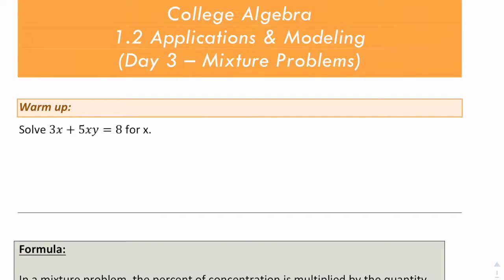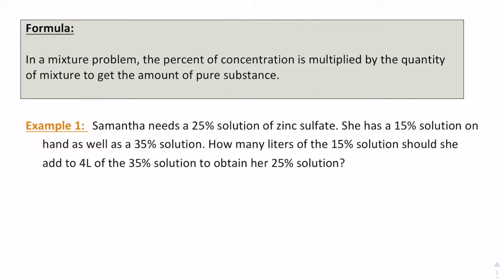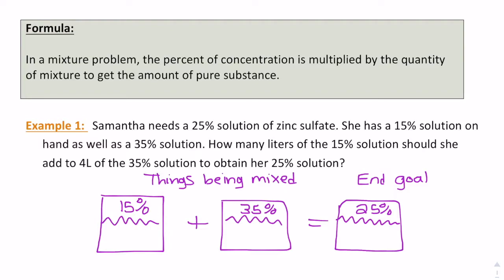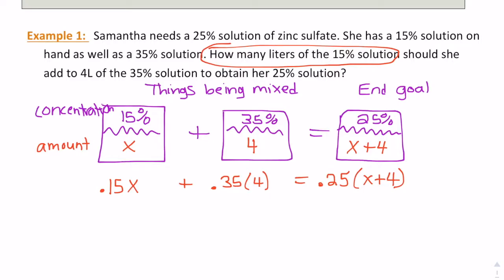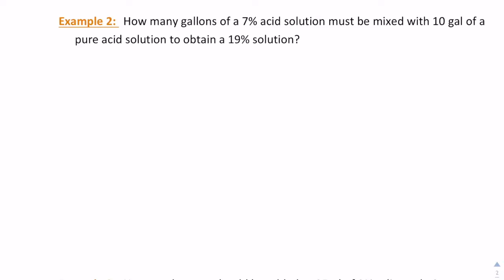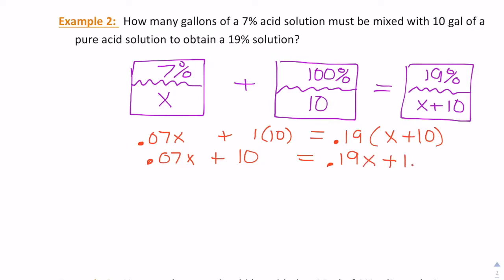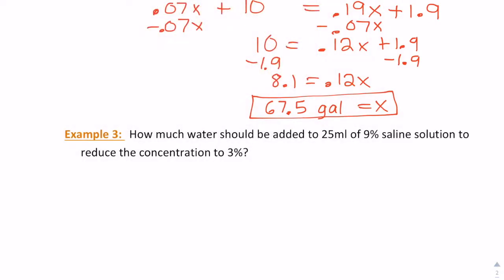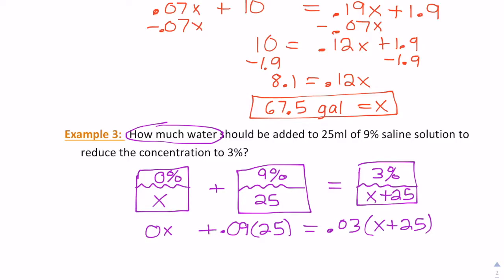Precalculus Algebra - 1.2 Applications of Linear Eq. Pt. 3 (Mixtures)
Precalculus/College Algebra examples for section 1.2 - mixtures and ratios.